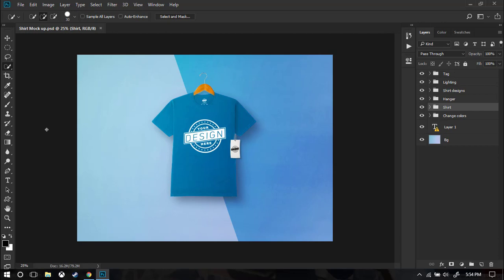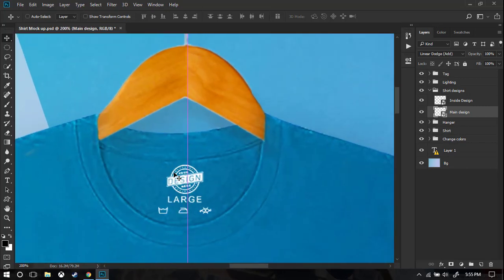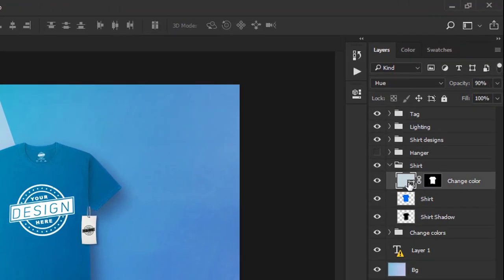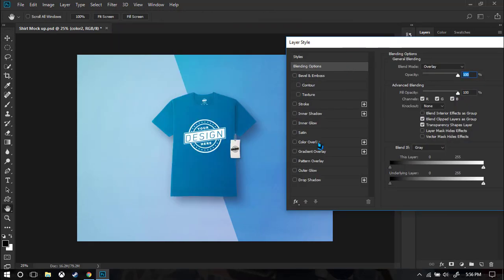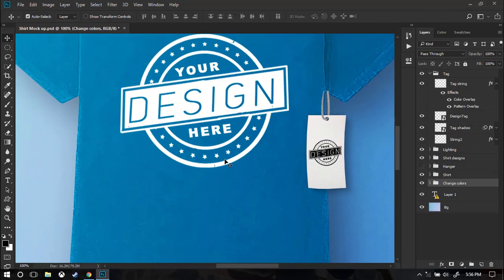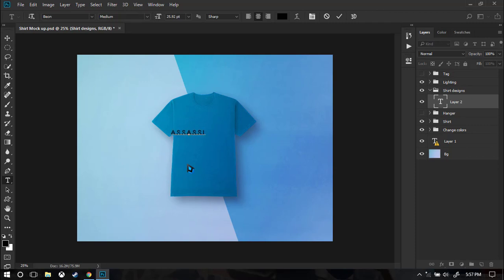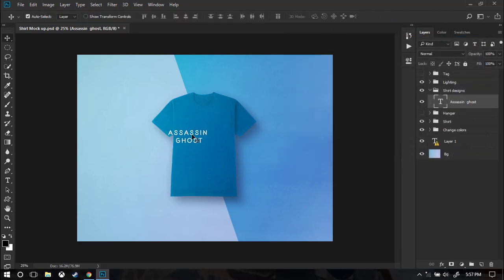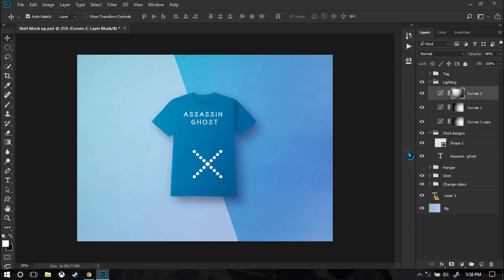How to Create a T-Shirt MockUp Design in Adobe Photoshop CC 2018 easily?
In this video we will learn How to Create a T-Shirt MockUp Design in Adobe Photoshop CC 2018 easily?